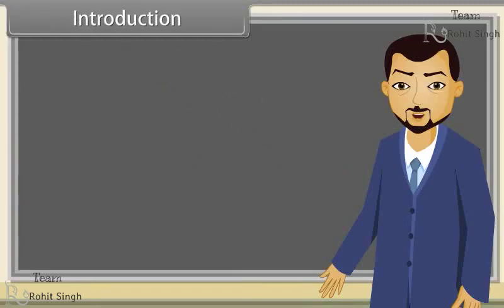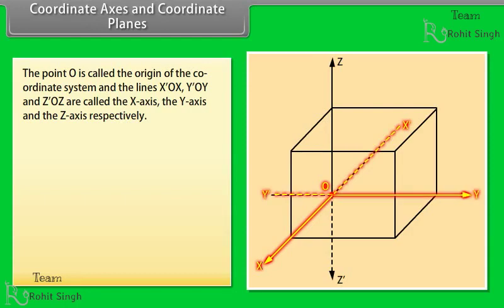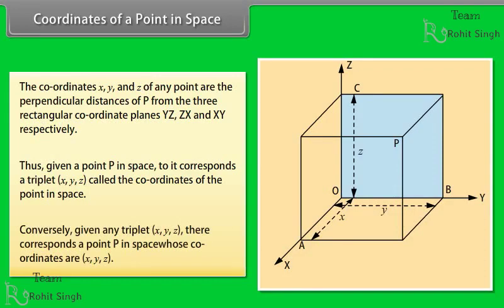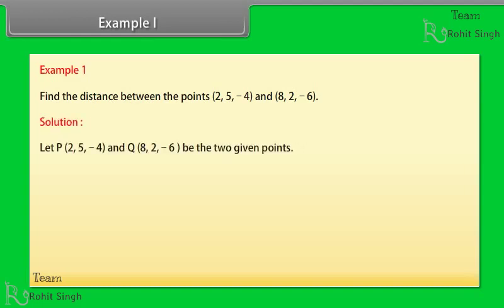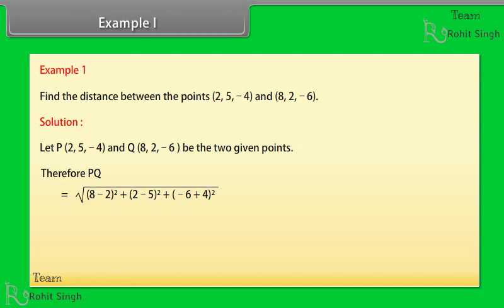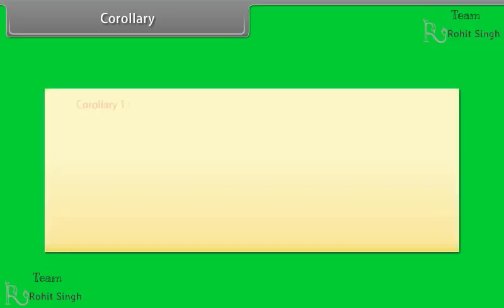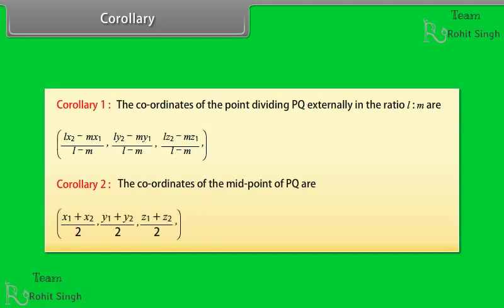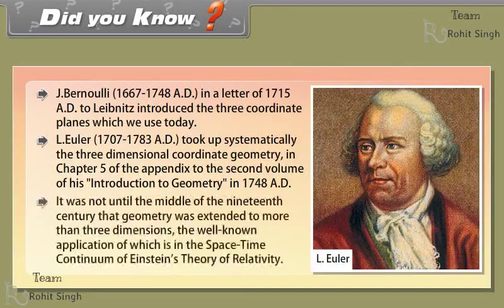Class 11th EM MATHS 3D Geometry